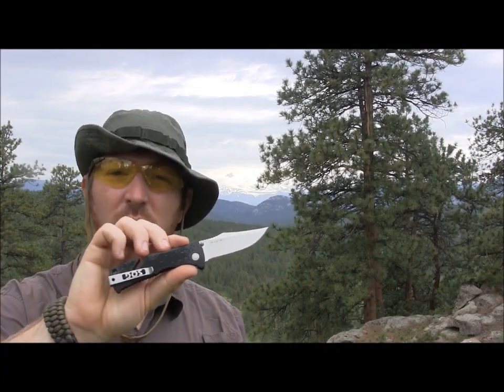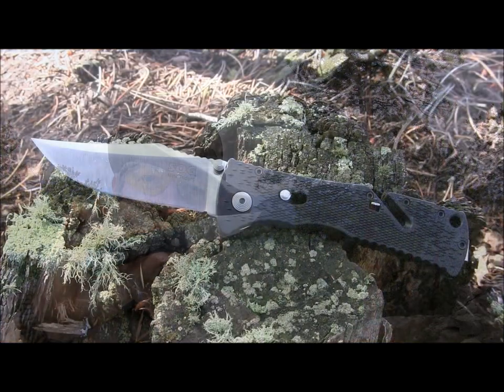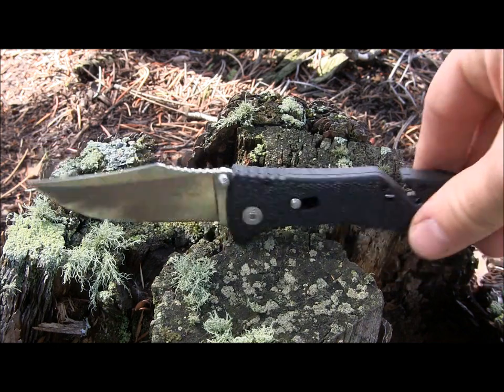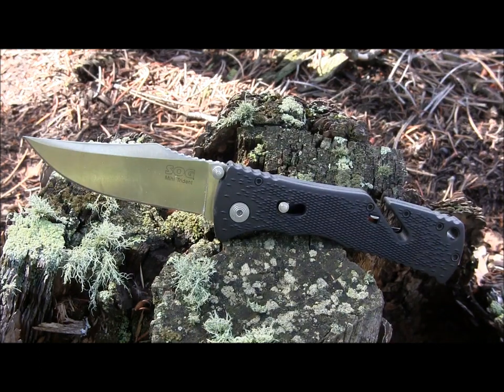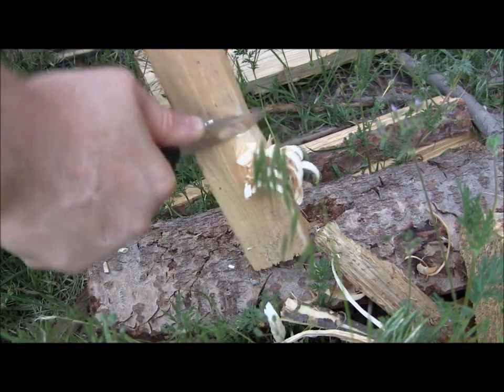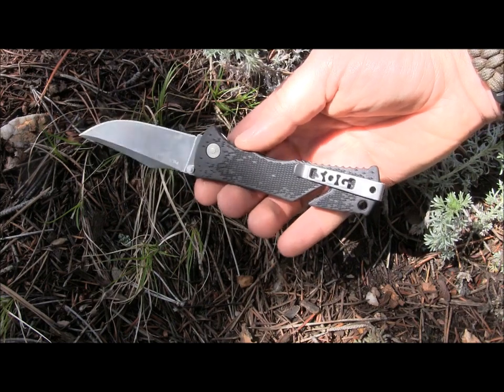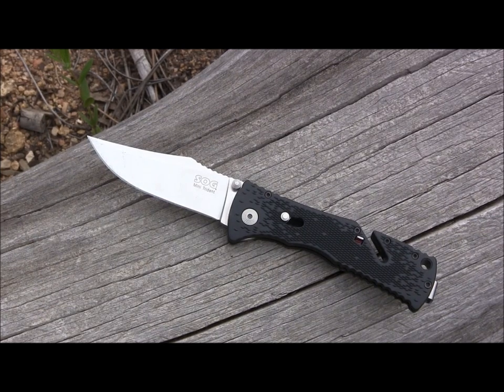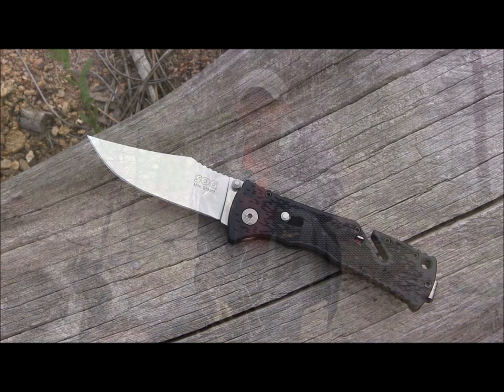SOG Mini Trident: Favorite Budget Blade?